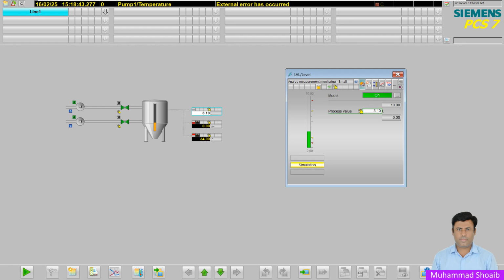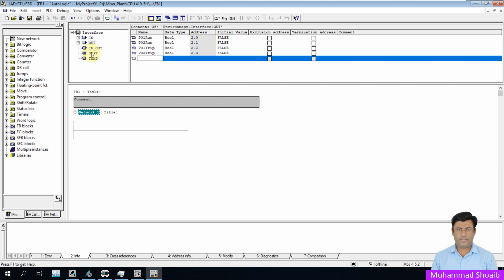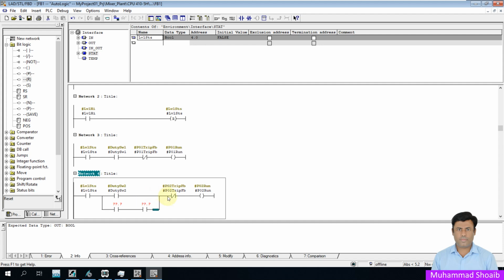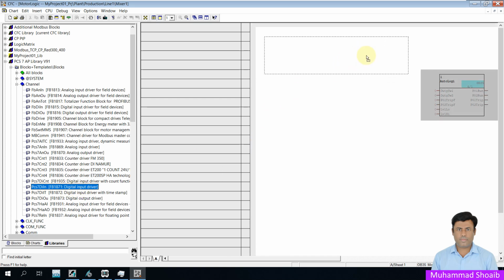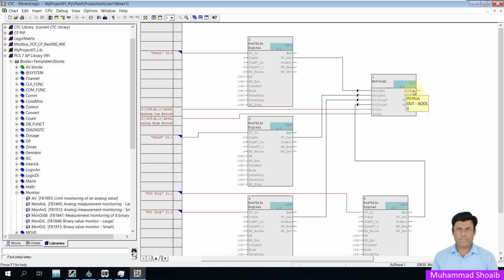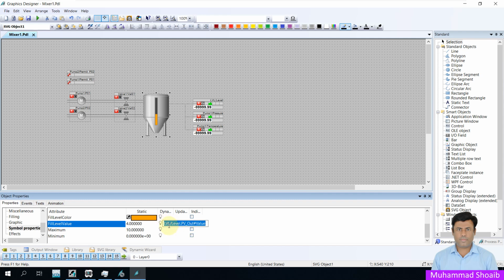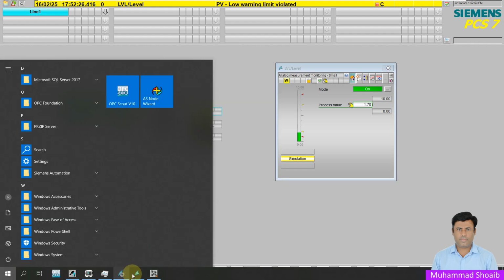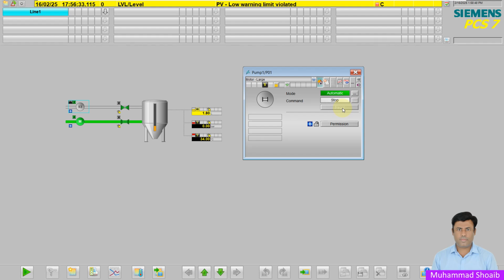10- SIMATIC PCS 7 v9.1: How to Develop Customized Logic | MOTL Block | Function Block (FB) Tutorial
🚀 Learn how to develop customized logic in SIMATIC PCS 7 v9.1 using MOTL Block and Function Blocks (FB)! This step-by-step tutorial will guide you through the process of creating custom logic in Siemens PCS 7, covering:

✅ Overview of PCS 7 logic development
✅ How to use MOTL (Motor Control) Block
✅ Creating Function Blocks (FB) and link with CFC
✅ Using LED for advanced customization
✅ Testing & Simulation in PLCSIM

🔍 Whether you're an automation engineer, control system developer, or SCADA professional, this tutorial will help you customize logic for your industrial automation projects.

📌 Chapters:
00:00 – Introduction
01:30 – Overview of PCS 7 Logic & Function Blocks
03:45 – Setting Up MOTL Block and link with CFC
06:15 – Creating Custom Logic Using Function Blocks
09:00 – Advanced Customization with LED
11:30 – Testing & Debugging in PLCSIM
14:00 – Conclusion & Next Steps